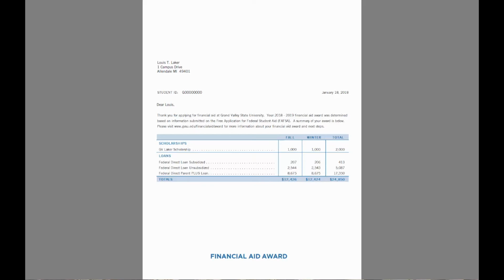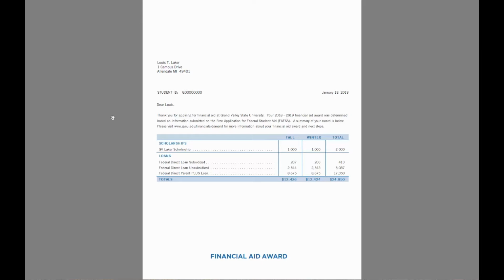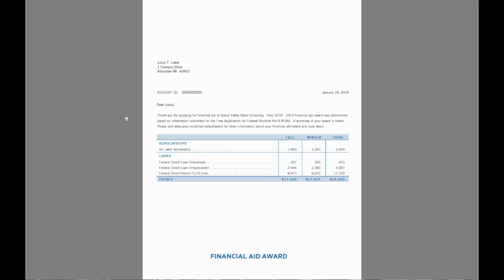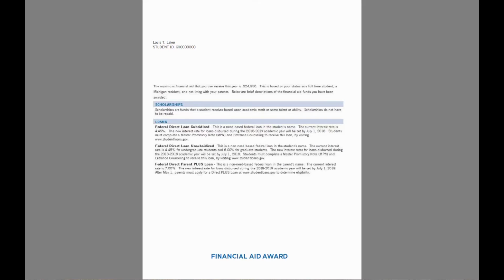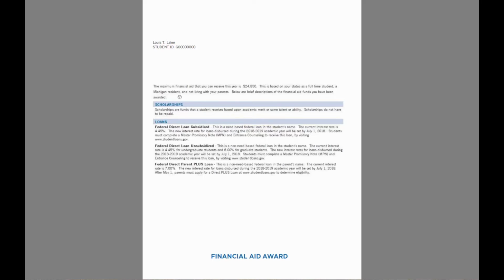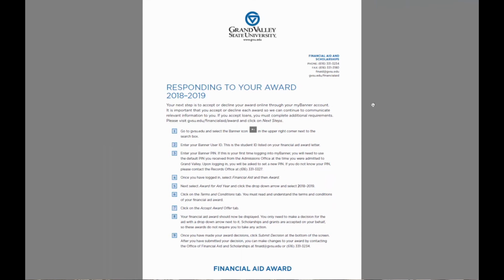Reading Your Award Letter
Watch this video for a brief tutorial on how to read your GVSU Financial Aid Award Letter.